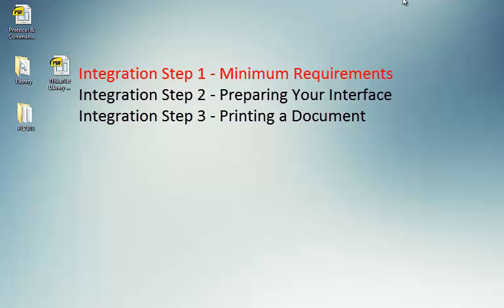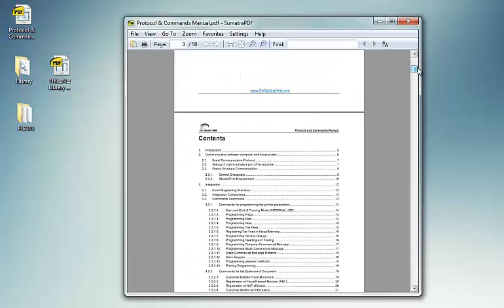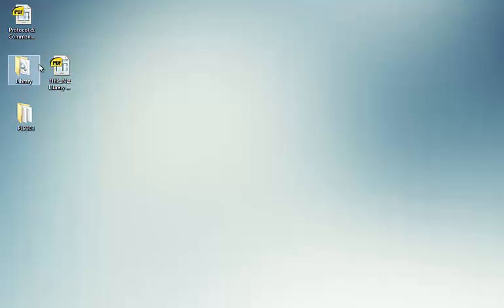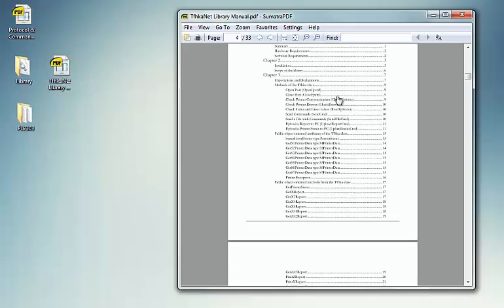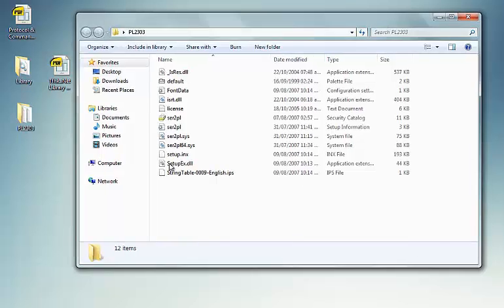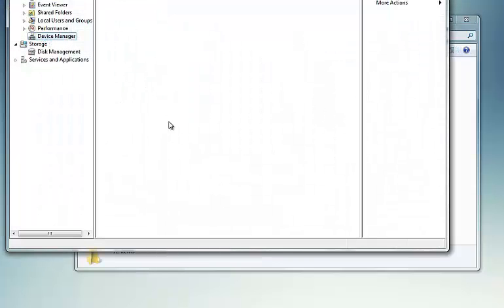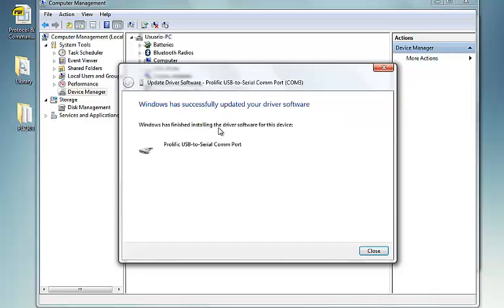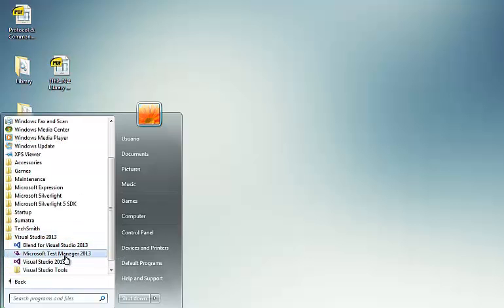Integration Step 1 - Minimum Requirements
The Factory HKA